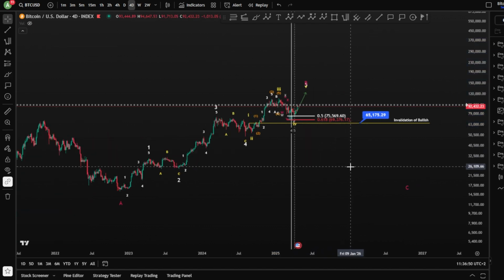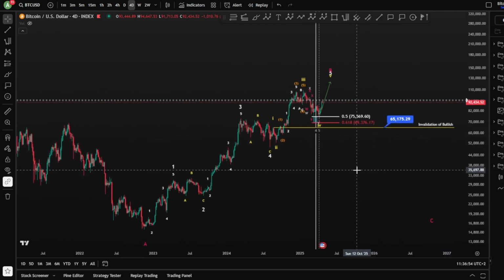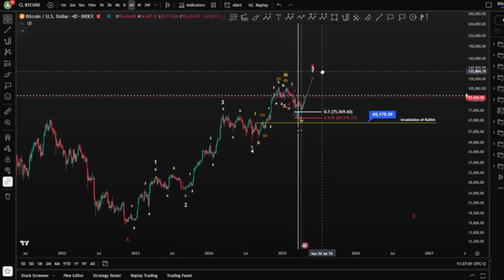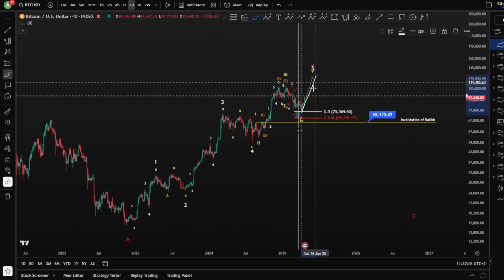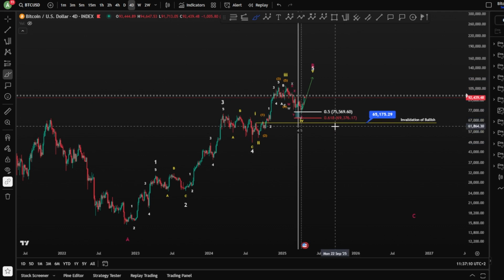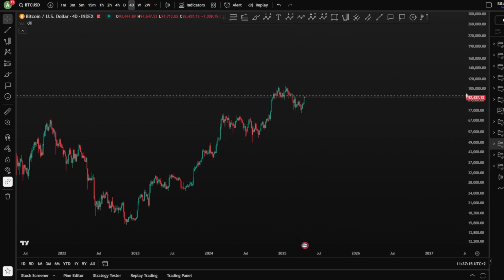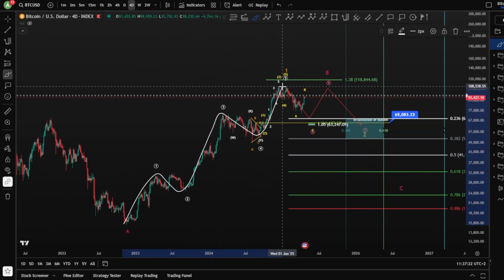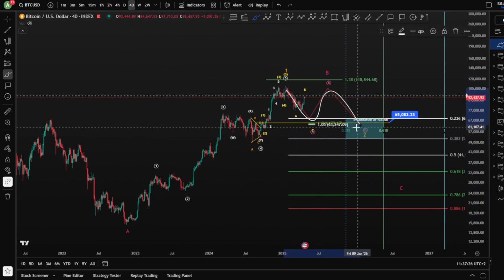BITCOIN (BTC) – Bears Lurking Ahead or Will Bulls Take Control? | Elliott Wave Crypto Analysis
00:00 DAILY BULLISH
3:30 DAILY BEARISH
4:40 NEXT POSSIBLE SCENARIOS (MICRO ANALYSIS)